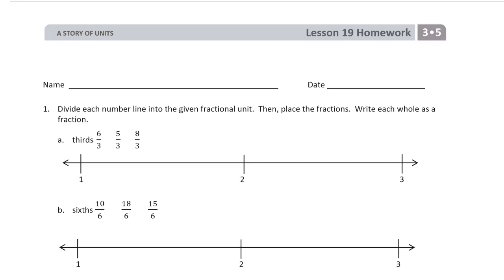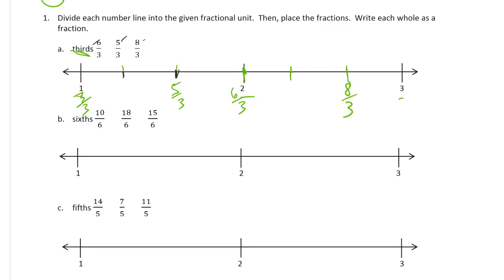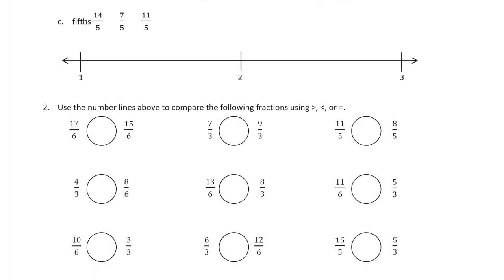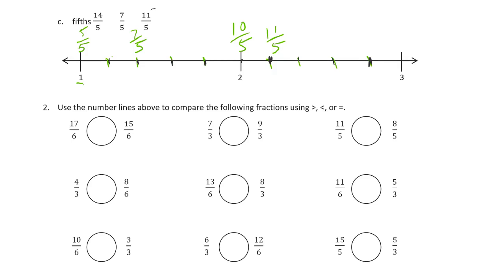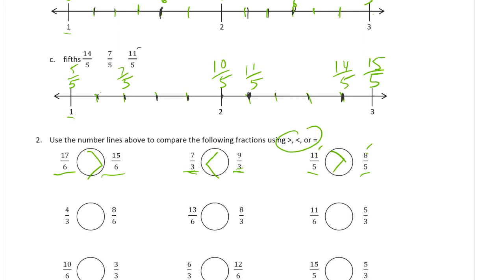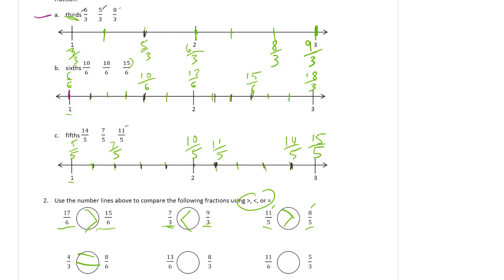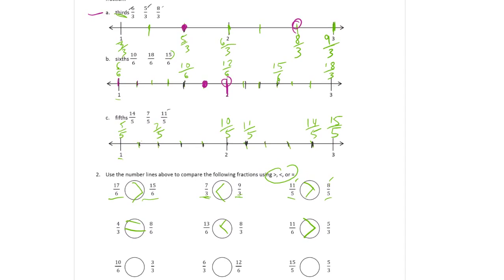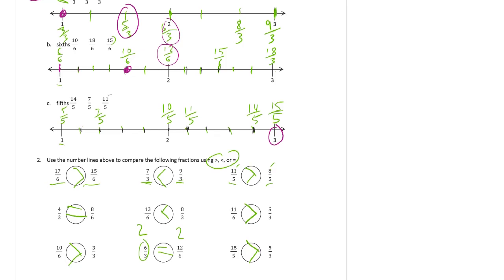lesson 19 homework module 5 grade 3